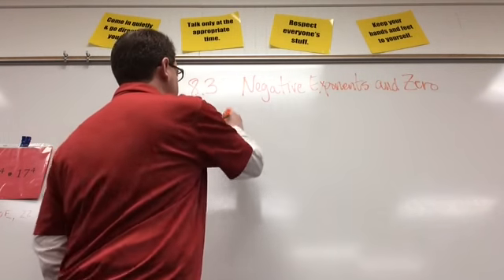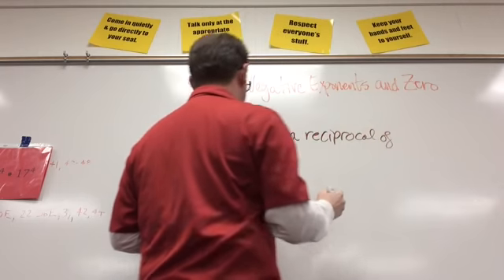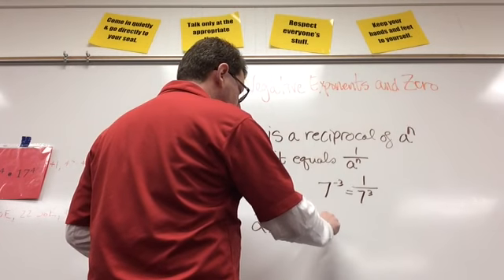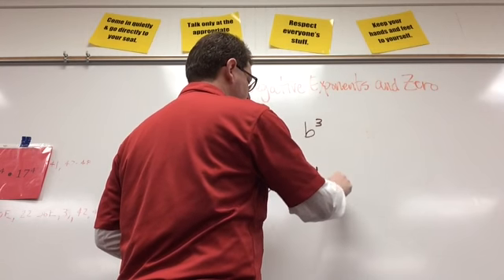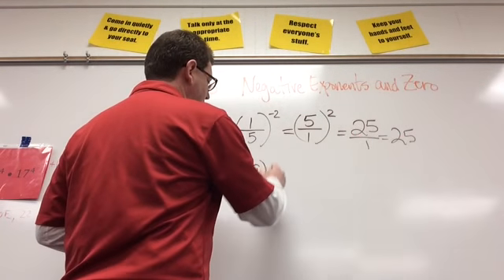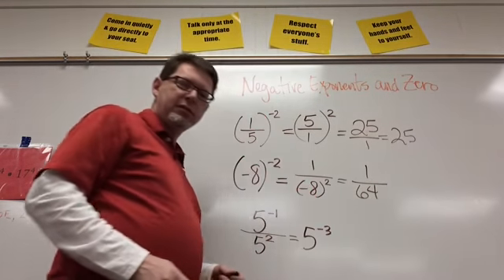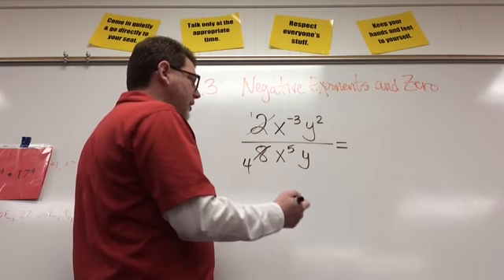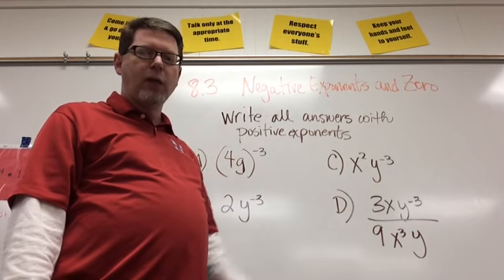ALG-Negative Exponents and Zero